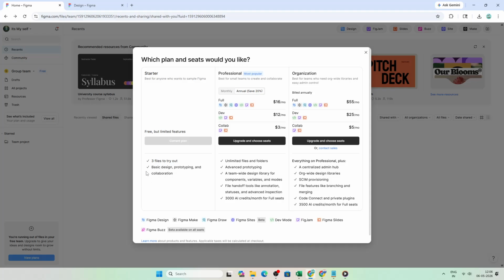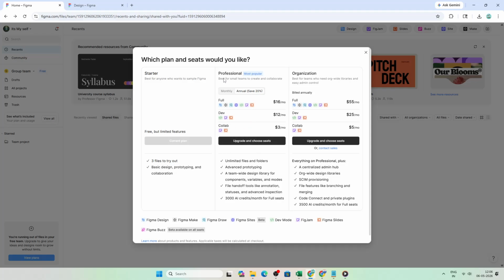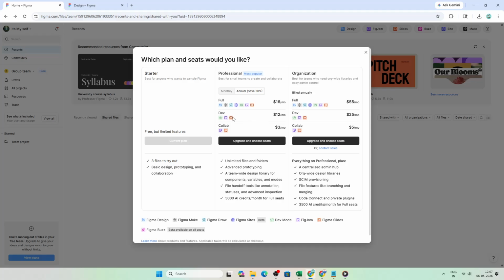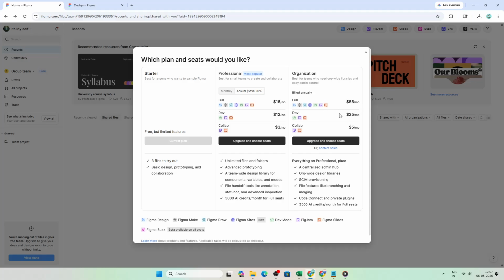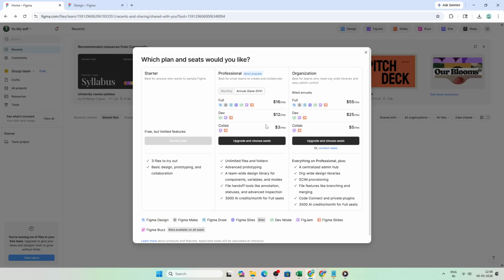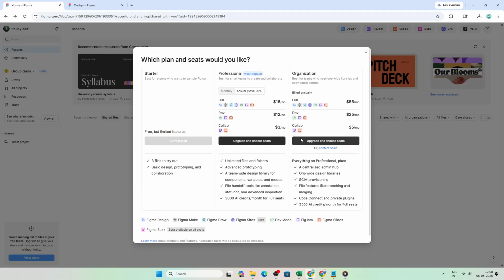Figma Pricing Plans Explained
Confused about Figma pricing? In this guide, we explain the Figma Professional vs Organization vs Enterprise plans so you can stop overpaying for your design software. We cover everything from the Figma free plan limits to advanced team management features.